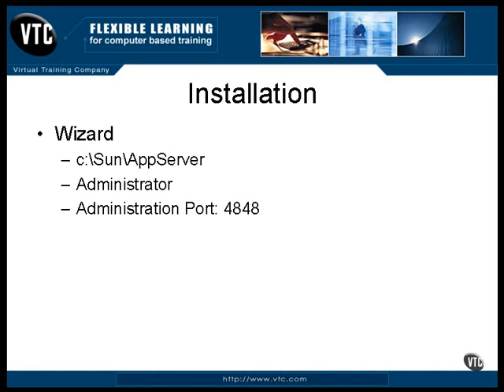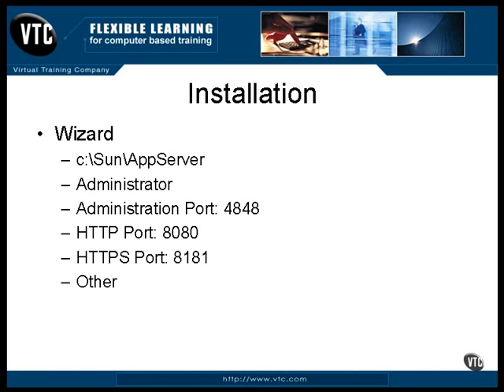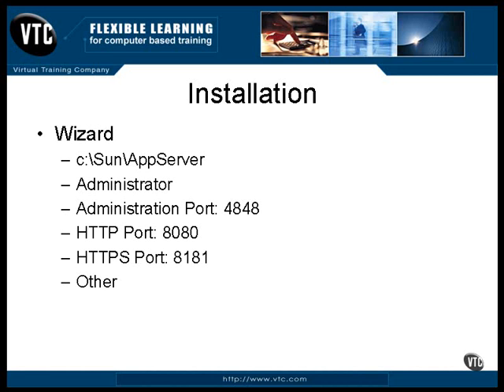Lesson7 Installation | JAVA J2EE Tutorials